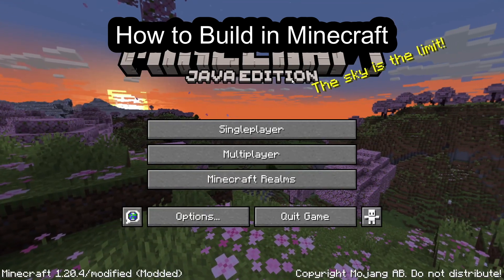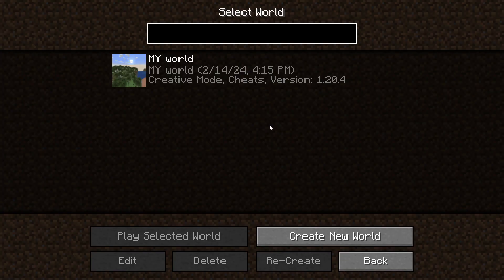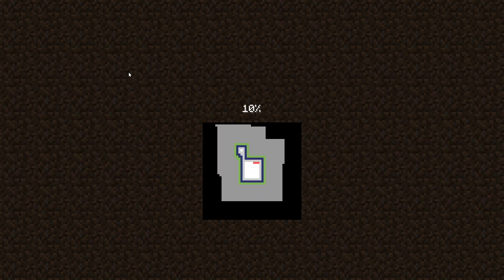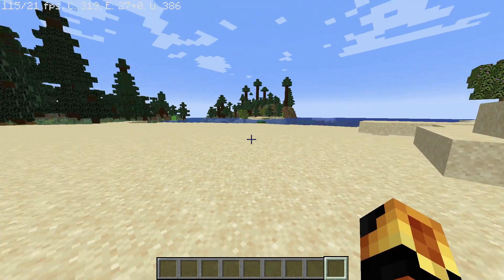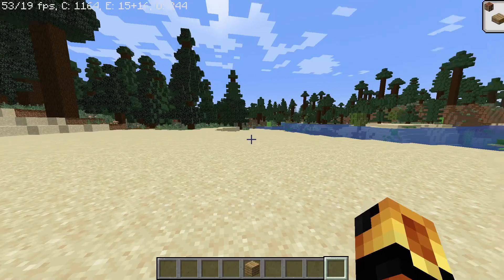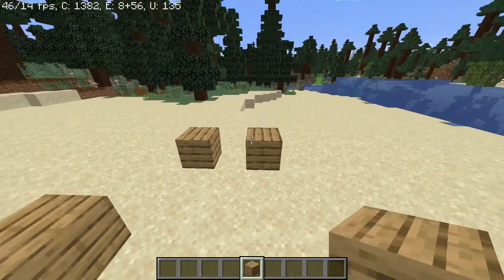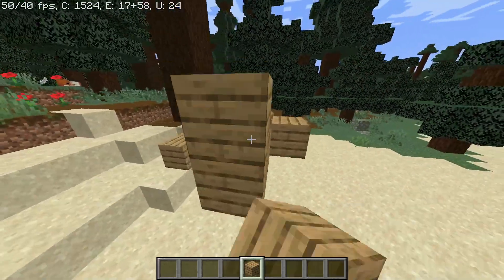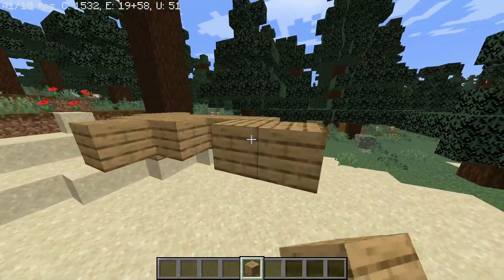How to Build in Minecraft 2024 | Minecraft Tutorial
We're here to inspire you with innovative building techniques, introduce you to a variety of architectural styles, and provide you with the tools to bring your Minecraft visions to life. Alongside our how-to guides, we'll share insights into planning and designing your builds, optimizing resources, and adding those finishing touches that make your creations stand out.